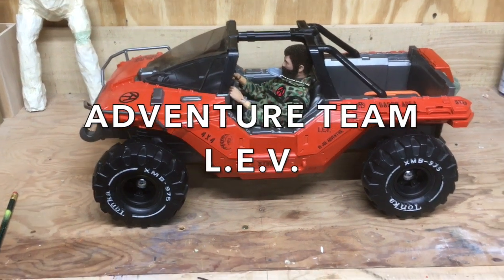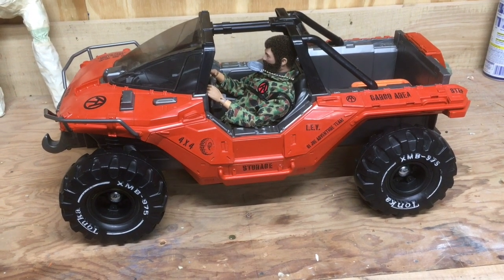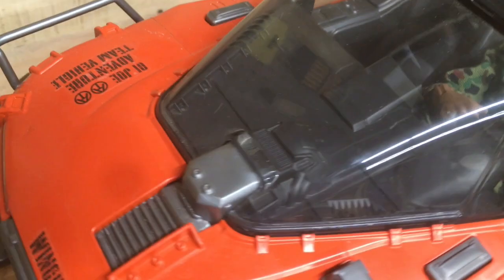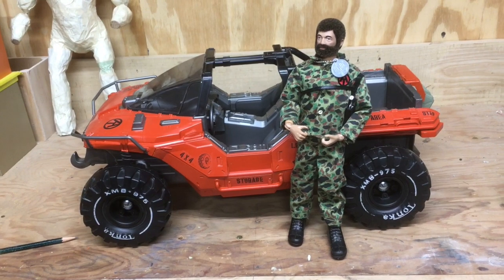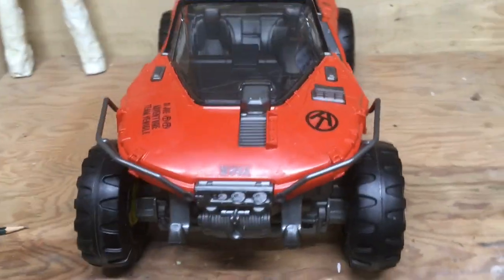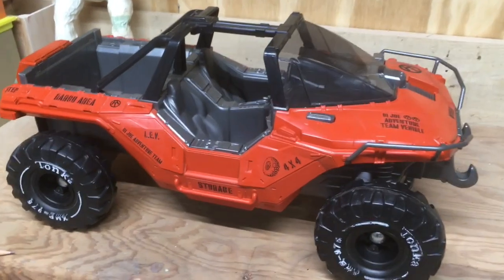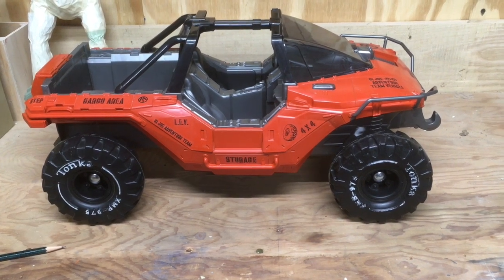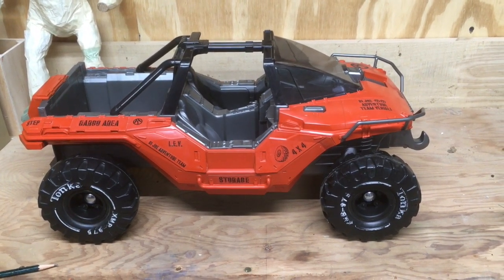GI JOE ADVENTURE TEAM L.E.V. CUSTOM!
This is a simple video on how I took a Mattel Halo Warthog Assault Vehicle and flipped it to a Light Exploration Vehicle (LEV) for my Adventure Team. Enjoy!